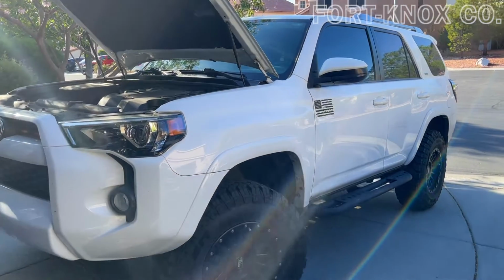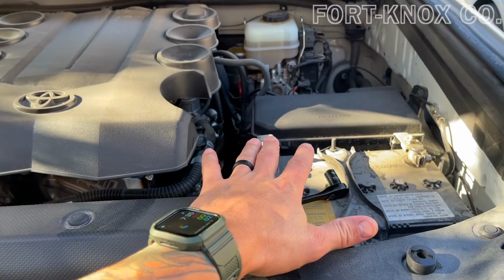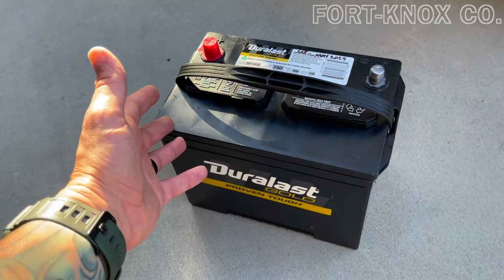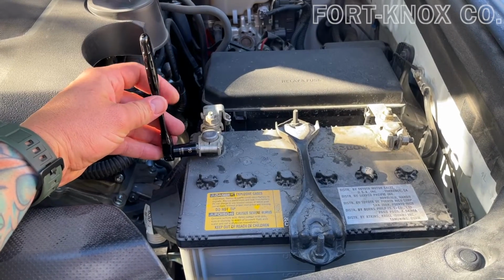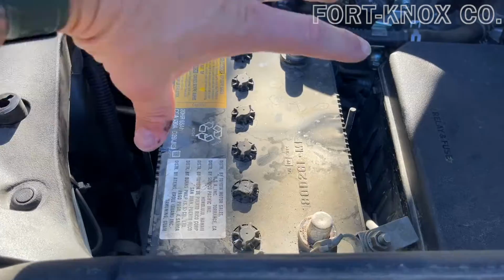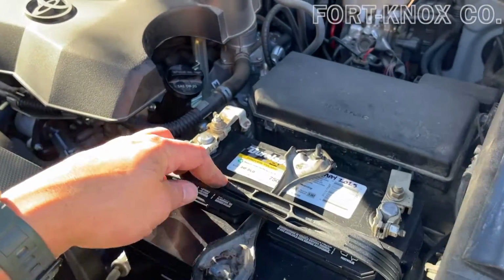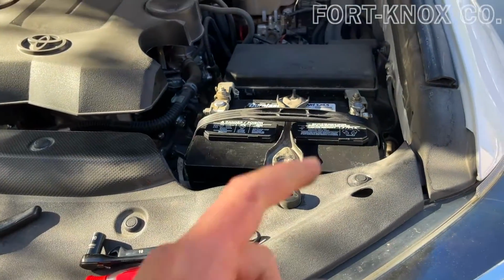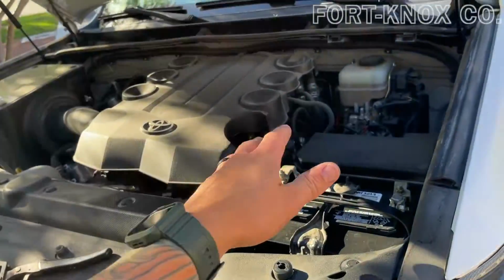How To Change A Car Battery | Toyota 4runner 5th Gen SUV | Duralast GOLD 24F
Step-By-Step HOW TO replace your car battery. I'll be showing you how to replace the battery in this 5th Gen Toyota 4Runner, But the process is very similar in almost any other vehicle. You only need a couple tools or wrenches and in most cases a good crescent wrench will do the job.

Make sure you save your receipt for your battery as they usually come with a multi year warranty and it will pay for itself when your battery goes bad and you can swap it out for a Brand NEW Battery and go a few more years.

Autozone has some really good prices and they offer Military and Police discounts.

The Toyota 4Runner 5th Gens take a 24F size battery. Whatever battery you are replacing in your vehicle make sure you replace it with the same size battery.

Here are some links to Amazon where you can find your size car battery:
Optima Battery Red Top
Delphi MaxStart Premium battery

Jump Start Emergency Kit

4Runner LED Raptor Grill Lights
4Runner Step Rails/Rock Guards
4Runner Rear Window Modular Rack

In some cases you will actually receive a discount for going through the links I provide. Just wanted to let you all know and that I appreciate your views, your LIKEs and all the support.